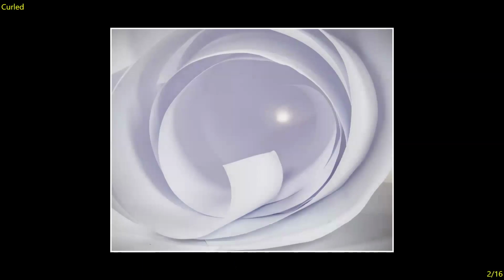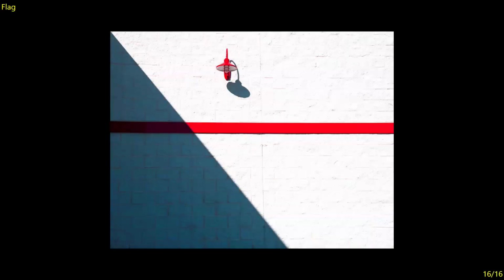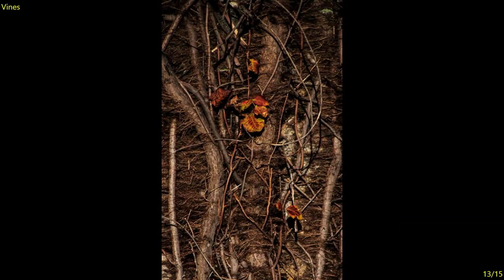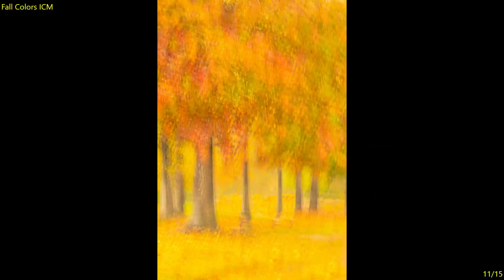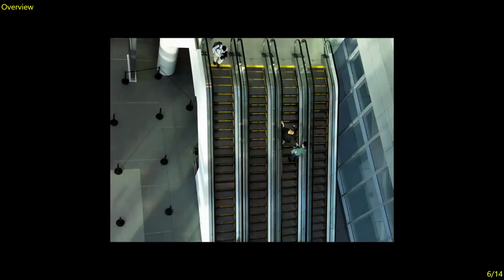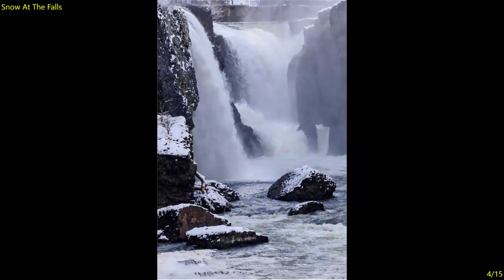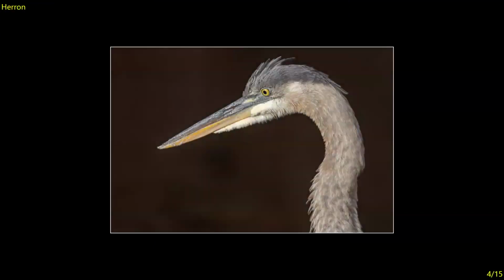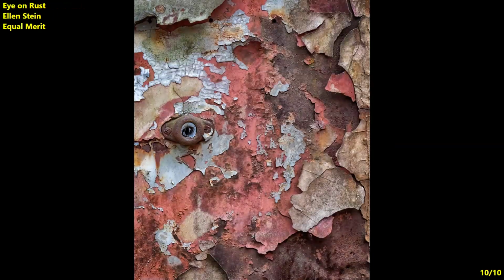CMCC Competition - Abstract and Open 26Feb24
Results of the CMCC competition on Monday, February 26, 2024. The assigned subject was Abstract along with our usual Open category. The judge was Phil Witt. Congratulations to all our members who received Equal Merits and Honorable Mentions.